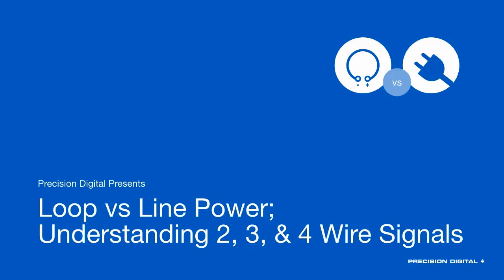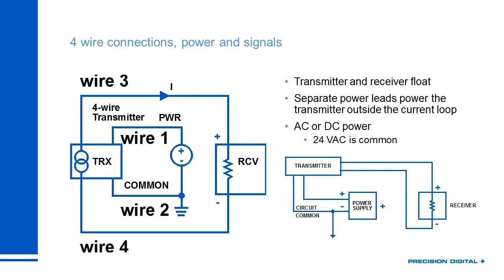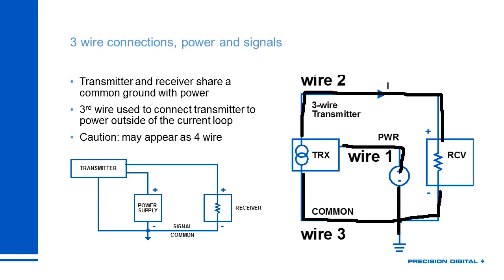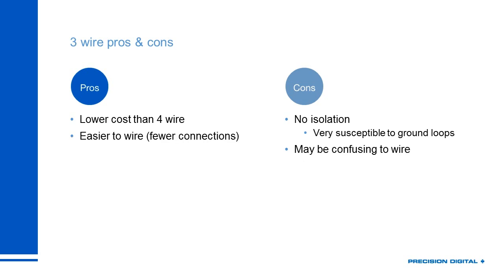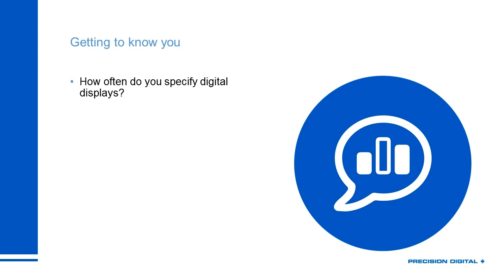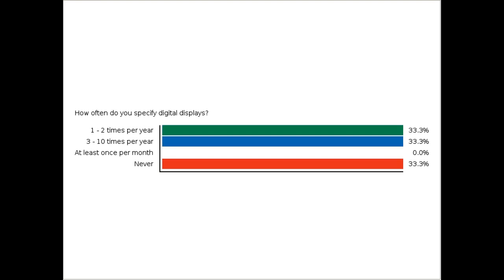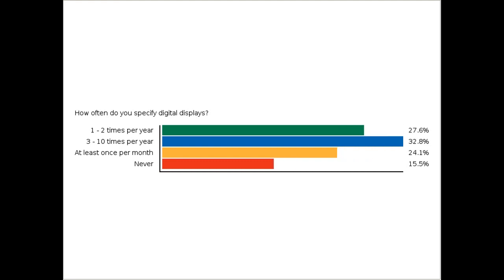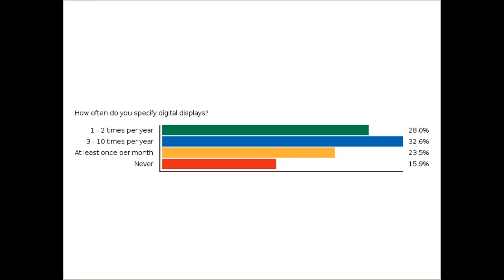Loop vs Line Power; Understanding 2, 3, and 4 Wire Signals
This webinar is designed as an introductory class for those who have to deal with process signals but are not electrical engineers.

Loop-powered or two-wire devices utilize the power supplied to the current loop to power themselves. A two-wire connection may not always be the most optimal power solution because of its inability to power devices that require a large voltage drop. Three and four-wire devices incorporate an external power supply in order to effectively eliminate the voltage drop placed on the process signal current loop. It is important to understand the differences between these three setups as they are fundamentally different and each has its own set of advantages and limitations.

KEY TAKEAWAYS:
After watching this recorded webinar you will:
* have a strong understanding about the basics and the differences between the 2 wire, 3 wire and 4 wire connections.
* be well equipped to determine the best choice for your applications and make the best decisions for your instruments and meters.

WHITE PAPER
To view a white paper version of this webinar, please

RELATED ARTICLES
Back to Basics: The Fundamentals of 4-20 mA Current Loops,

Precision Digital's 4-20 mA expert, Joe Ryan brings more than 15 years of process signal experience in the design, marketing, support, and manufacture of process measurement and control devices. He has designed several Precision Digital process meters and served as a Product Marketing Engineer and Product Manager for a line of process controls; supporting sales, service, and support efforts. Joe has extensive experience with 4-20 mA loops and instrumentation devices, as well as the ability to communicate these concepts to those working in the field.